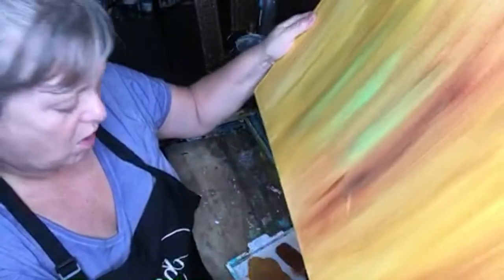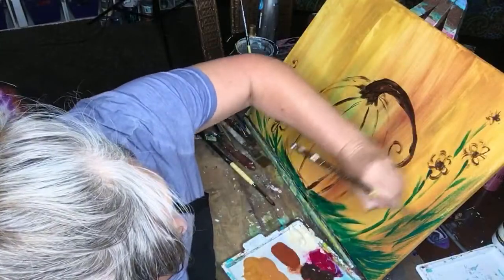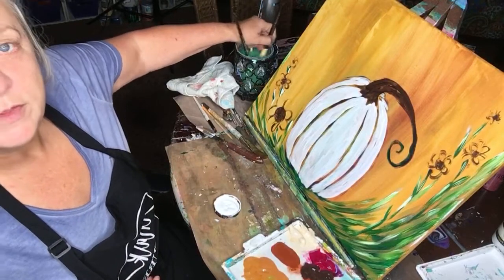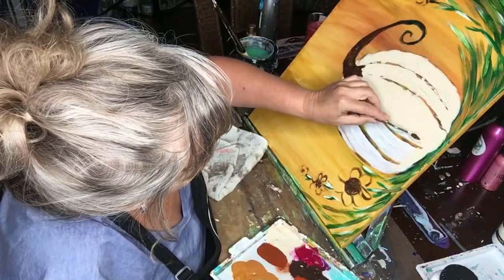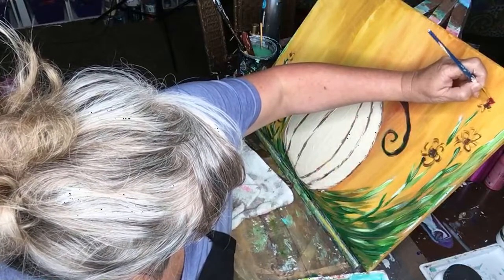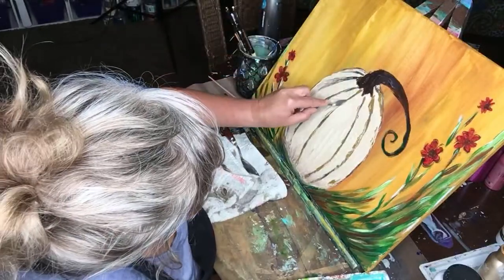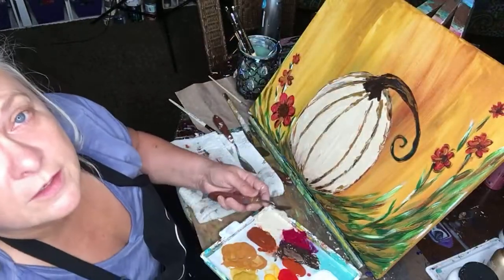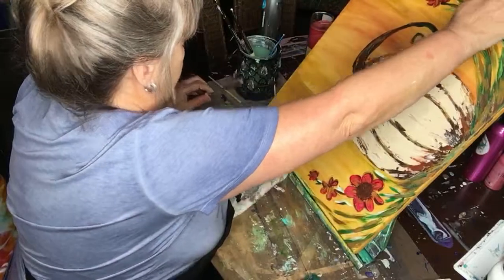Fall Pumpkin painting tutorial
Using acrylic paint, a palette knife and brushes, we will paint a quick fall pumpkin scene